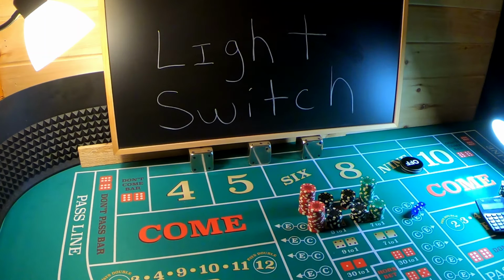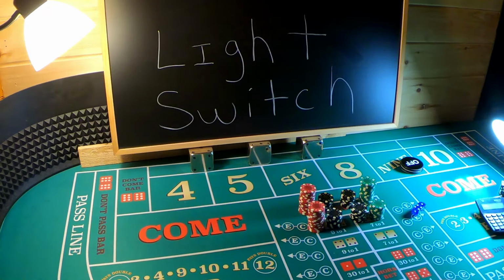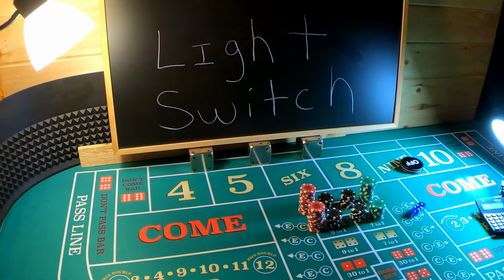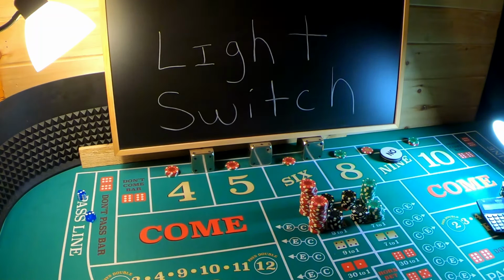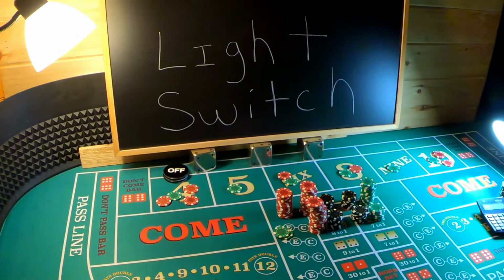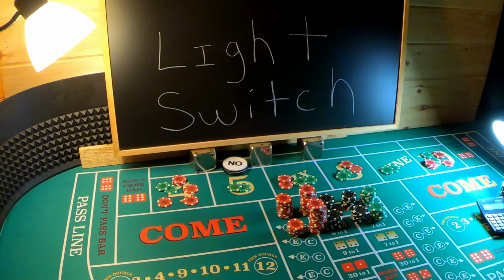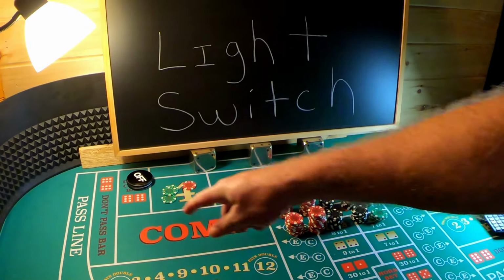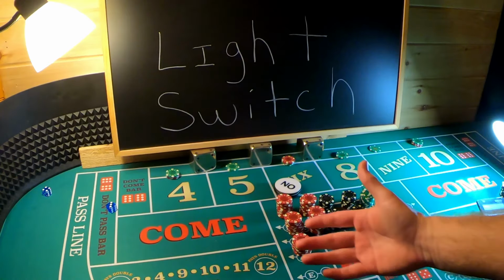Craps Strategy Light Switch By: Gamble with Jimmy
Roulette Strategy, Craps Strategy, Bubble Craps, Baccarat, Slots, Casino, How To Play Craps, Gamble With Jimmy. If you enjoy gambling and would like to increase your odds of winning at the casino you have come to the right place.